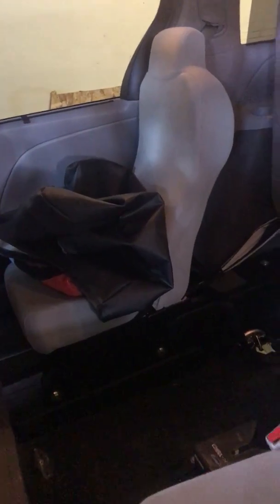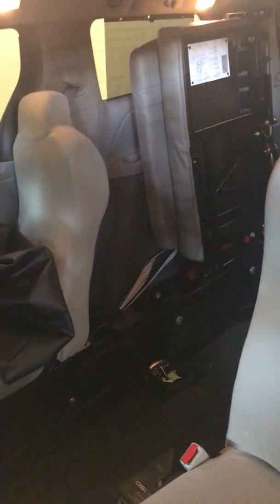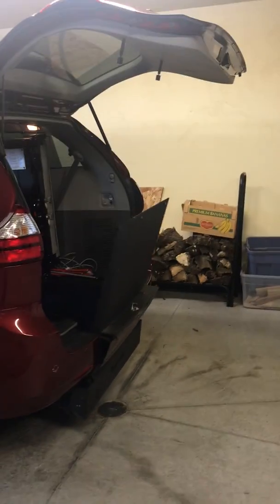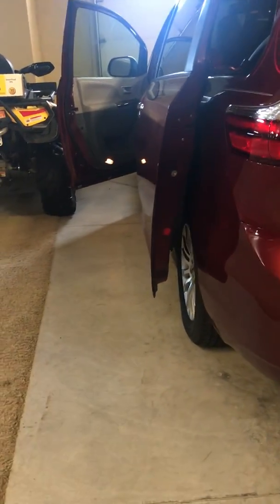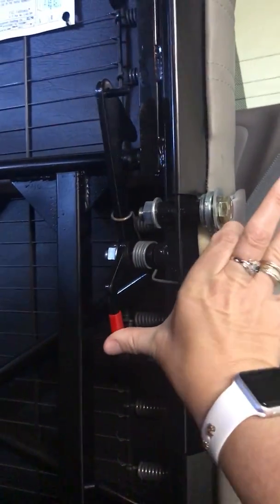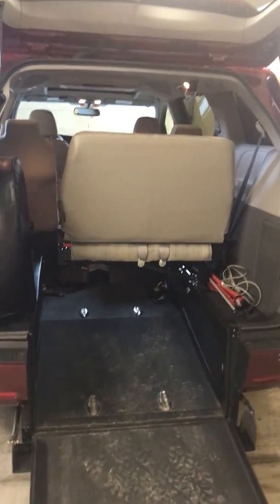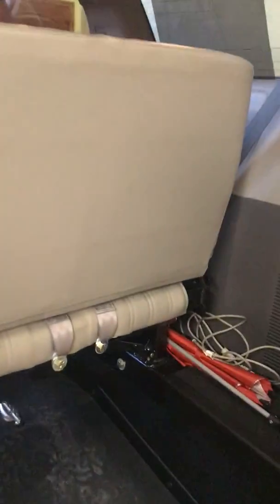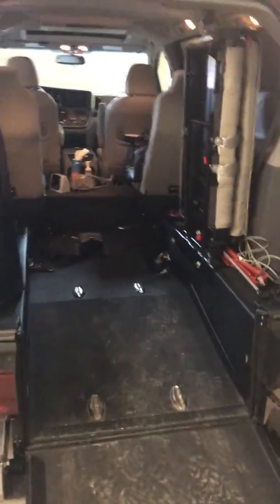Toyota Sienna XLE Handicap Accessible Rear Entry